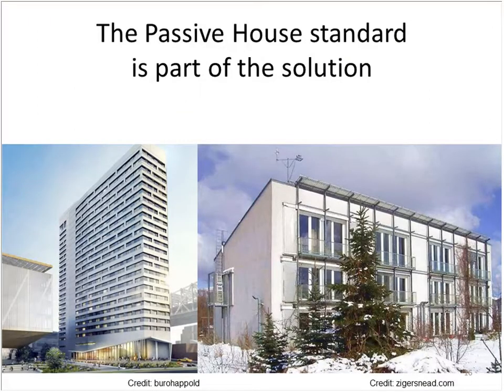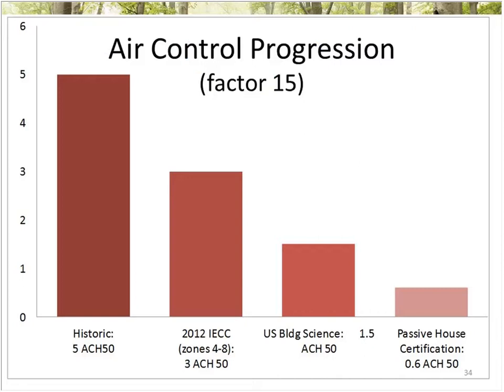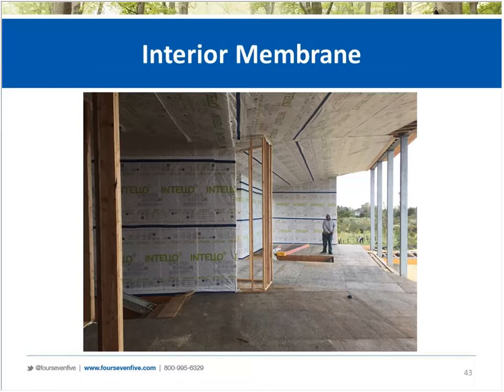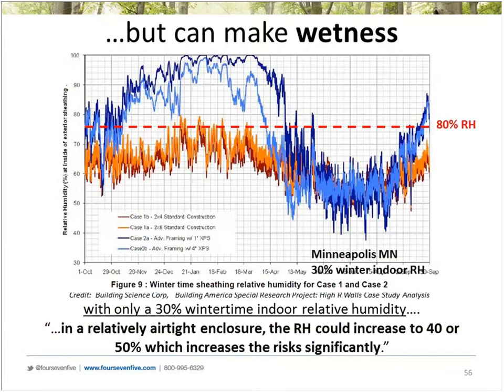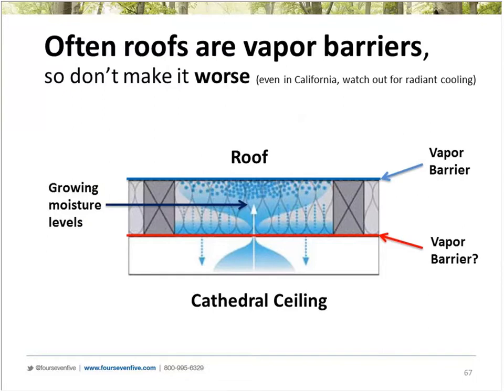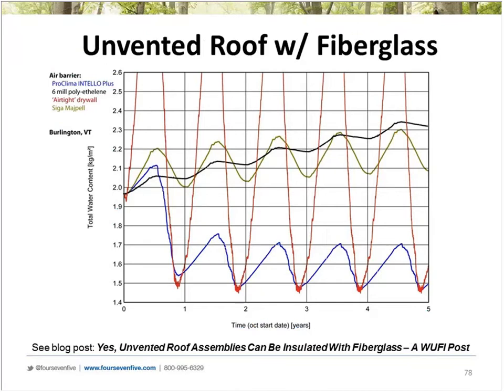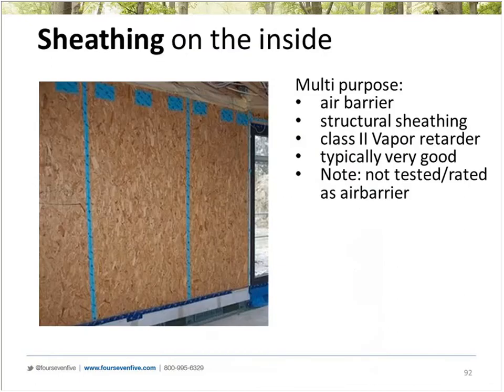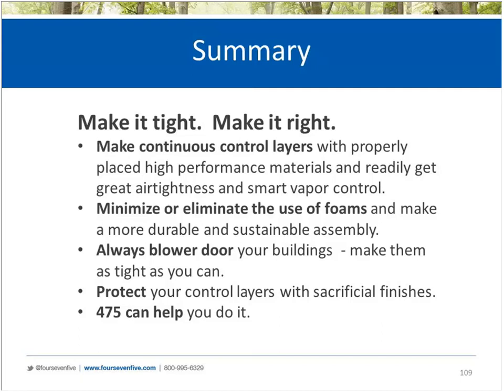How to achieve Foam Free High Performance Building Enclosures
Foam Free High Performance Building Enclosures presents a clear and practical guide to achieving the highest levels of resilient and sustainable building enclosures while eliminating foam. The growing performance demands of air control, vapor control, thermal control, health and sustainability are examined. Foam insulation, dominant in today’s high-performance marketplace, is increasingly recognized as hindering many of these building performance goals. Practitioners are therefore wanting and finding new solutions that virtually eliminate foam and provide greater performance. This presentation is a careful look at how to do it.

Lessons Learned
•Define what qualities differentiate high-performance enclosures from typical construction and how those qualities are evolving.
•Describe practitioner concerns of foam insulation hindering efforts to meet the evolving high-performance qualities.
•Describe how a foam free enclosure can more robustly achieve the qualities of high-performance.
•Describe practical methodologies practitioners can implement, to successfully produce a high-performance enclosure that is foam free.

1 Hour inGHI_ASSOCIATE_rgb - Copy

•State Architect / Builder License.
•GBCI
•Certified Green Professional (NARI & NAHB)
•AIA(HSW)
•AIBD
•This course is mandatory for the GreenHome Associates Program.

To get CEUS go to our webpage and take a quiz